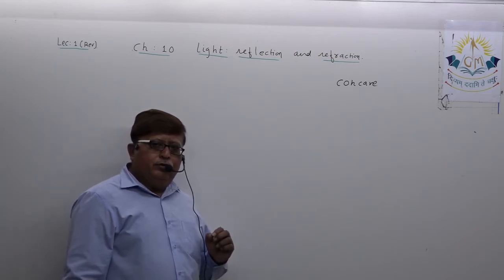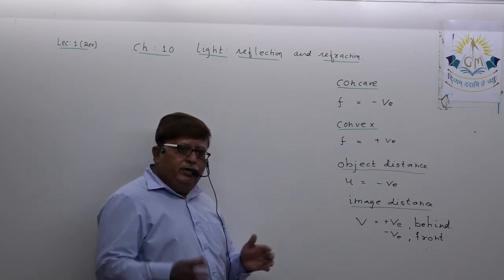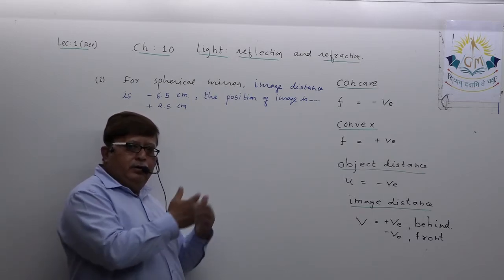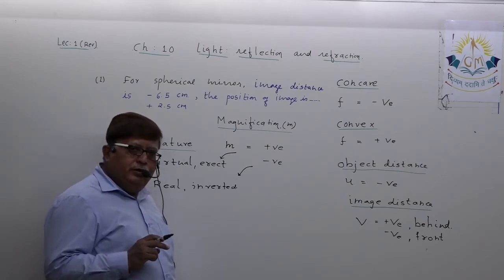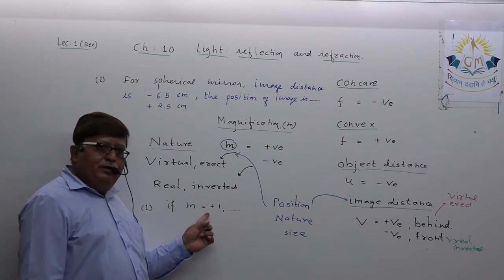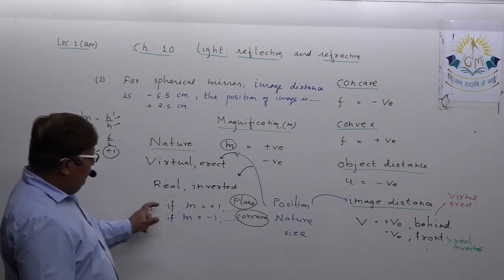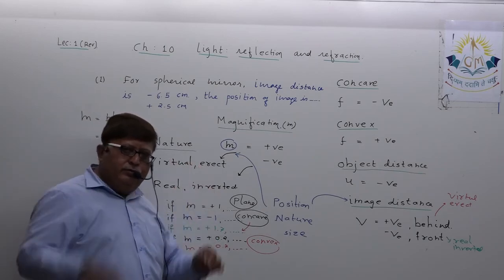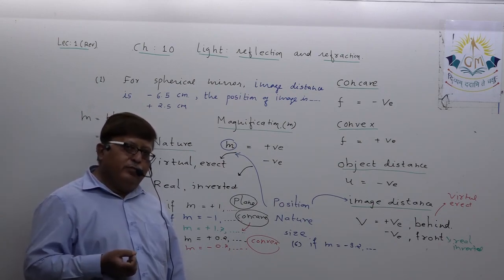CH:10 LIGHT:REFLECTION AND REFRACTION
LEC:01 (Rev) for Nimericals and mcq